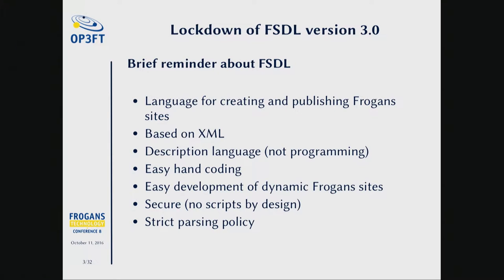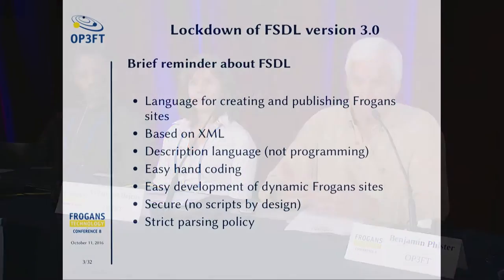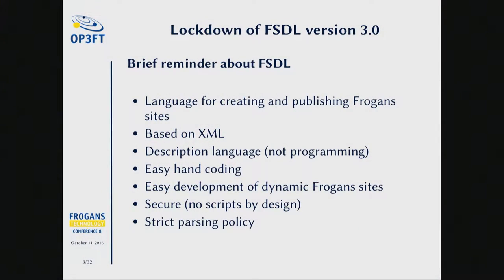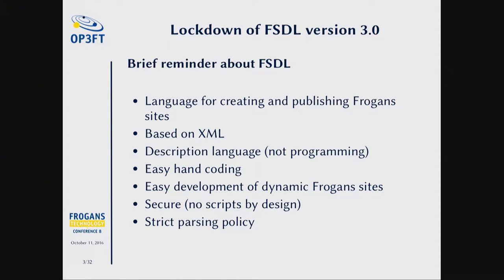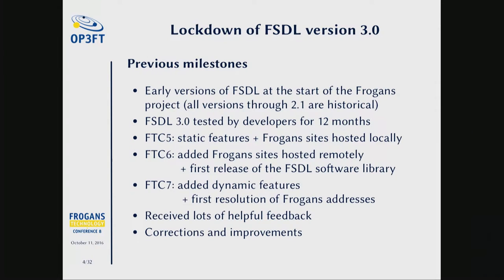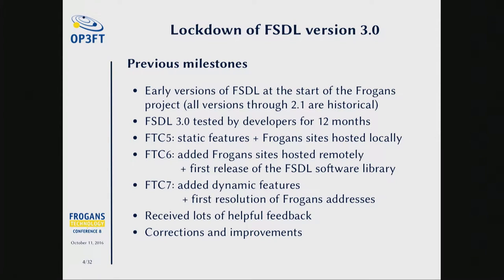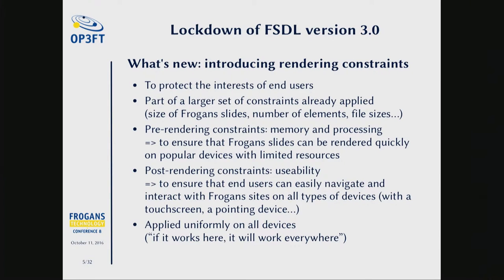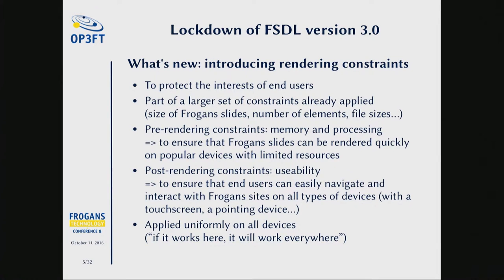FTC8 - Switching to the spread of Frogans technology - Part 1/6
Frogans Technology Conference 8 - October 11, 2016 - Benjamin Phister, OP3FT, Head of Technical Specifications, Véronique Dejeux, OP3FT, Project manager - Software Development, and Dylan Le Blond, OP3FT, Project assistant - Software Development, talk about the development of FSDL, the language that allows the creation and publishing of Frogans sites on the Internet. With the switch to the spreading of the Frogans technology, version 3.0 of FSDL has been locked down, rules have been put in place to protect the end-user's experience of Frogans sites, and a number of improvements have been made, notably in the implementation in order to improve performance.